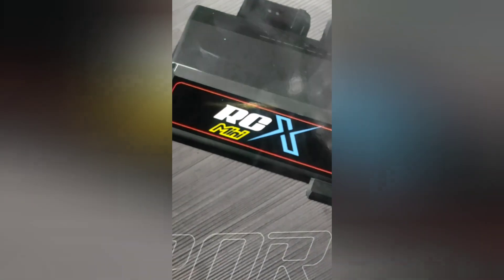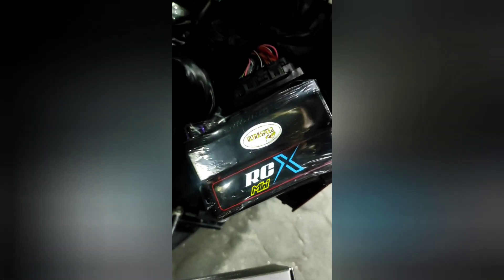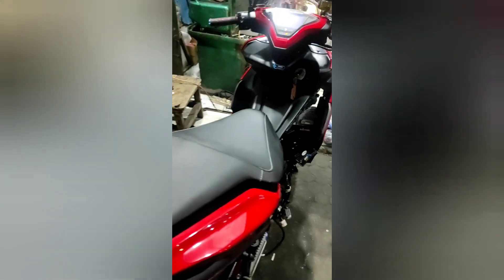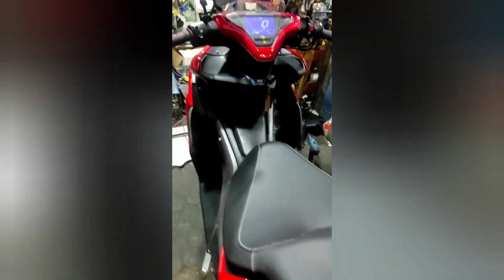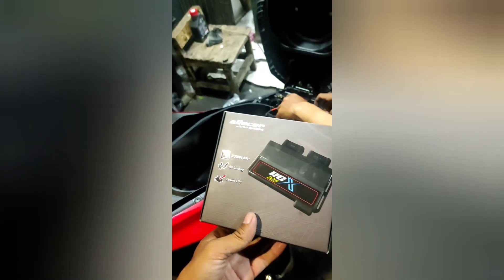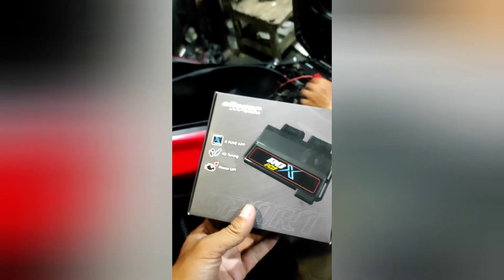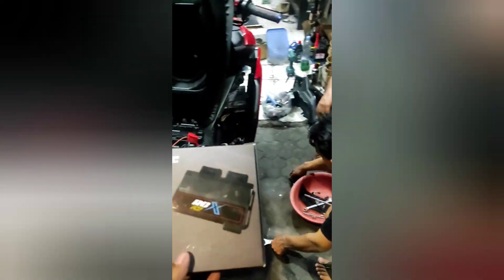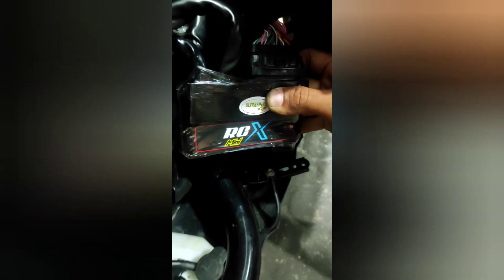ARACER RC MINI X 1St di bengkel